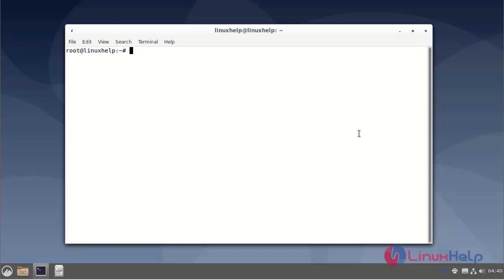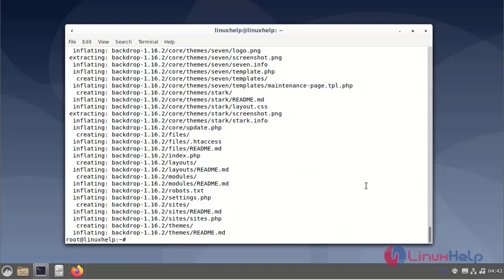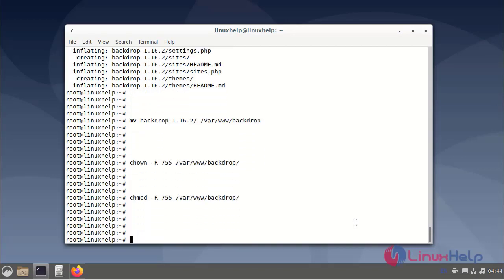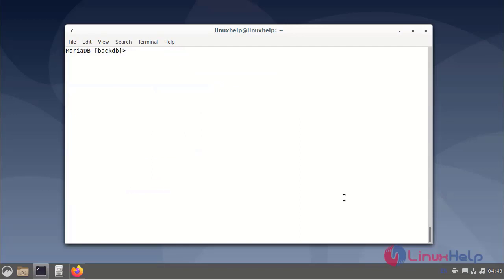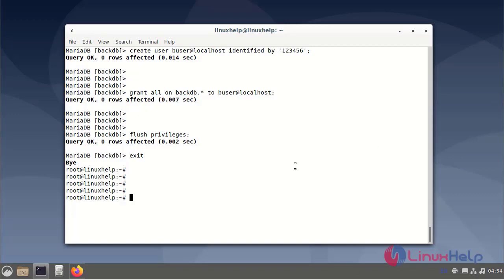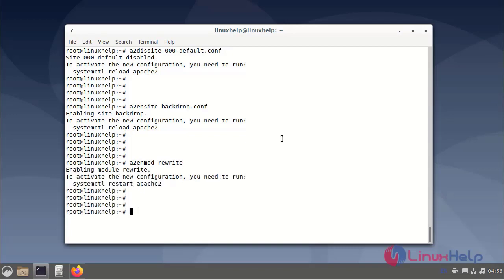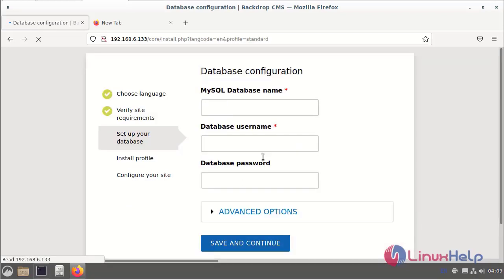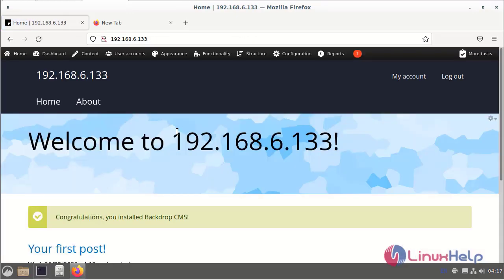How to install Backdrop CMS on Debian 11.3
CMS means Content management system, a software that is used to manage digital content. Backdrop CMS is a fork of the Drupal project and it is a fully-featured PHP Content Management System.